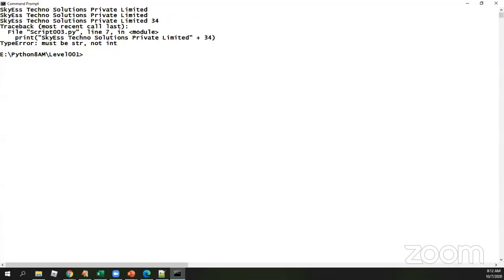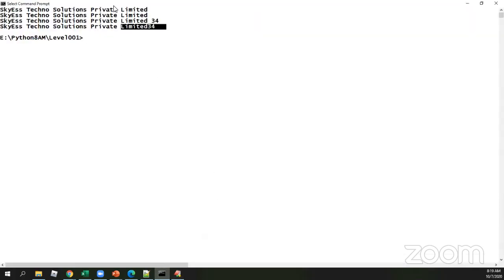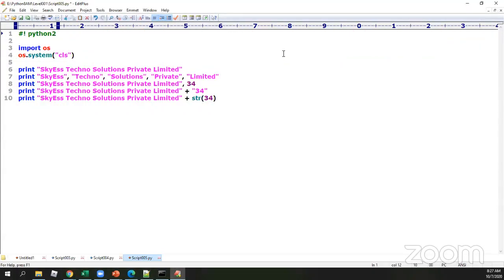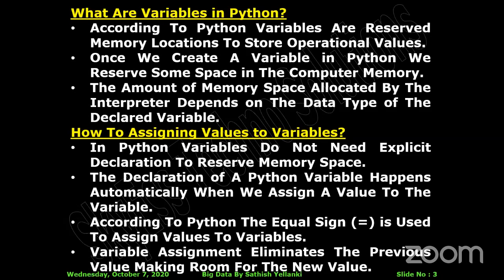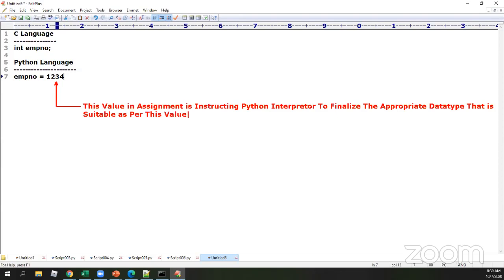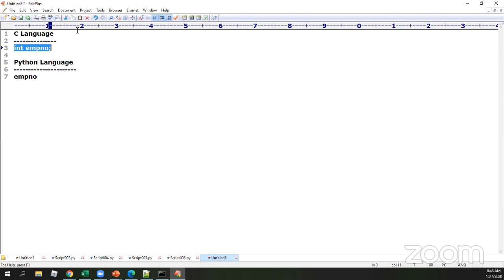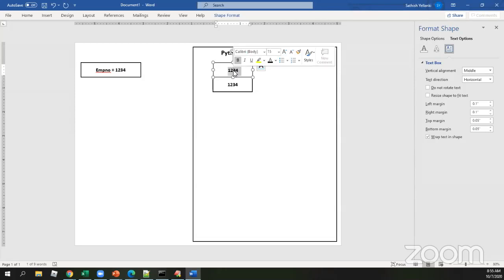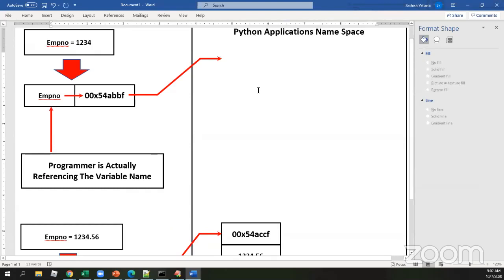Yellanki Python 006